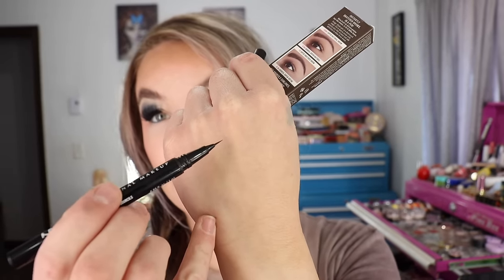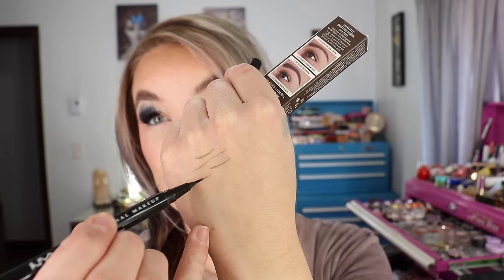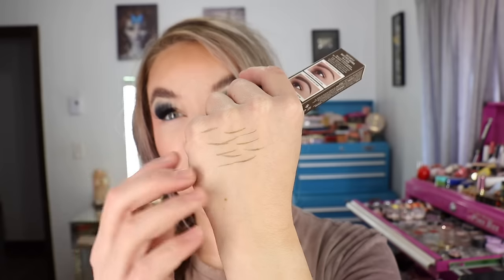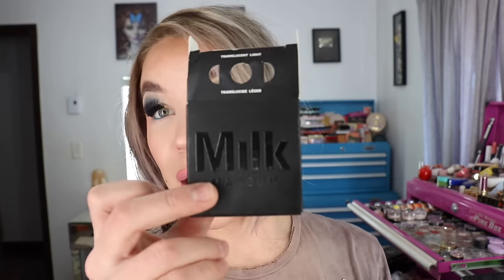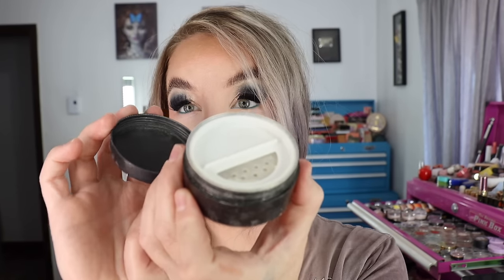Haul:Pat McGrath, Laura M, Dior, Patrick Ta, Melt, Charlotte T, Danessa Myricks, Chantecaille, Milk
Products Mentioned in Video :
*Nyx Brow Pen in Ash Brown
*Milk Makeup Pore Eclipse Setting Powder in 01
*Dior Blooming Boudoir Palette
*Patrick Ta Holiday Face Palette
*Melt X-Mas Town Palette
*Charlotte Tilbury Beautyverse Palette
*Danessa Myricks Lightwork V Palette
*Pat McGrath Holiday
*Pixi Glow Tonic
*Laura Mercier Holiday

Products I'm wearing in this video:
*No7 Protect & Perfect Foundation in Cool Vanilla
*L’oreal Telescopic Lift Mascara
*Huda Beauty Cherry Blossom Powders
*Estée Lauder Futurist Concealer in .5C
*Pat McGrath Holiday (face and eyes)
*MAC Snob Lipstick
*Morphe Soulmate Lip Liner in Wifey
*Covergirl Simply Ageless Foundation (eyeshadow Primer)
*KVD Pomades in Power Green +: Satellite Blue
*NYX Brow Pen in Ash Brown + Taupe
*Glamlite x Mikayla Code Orange False Lashes